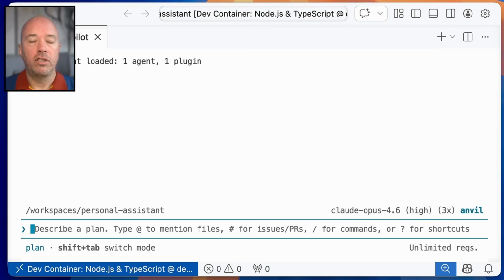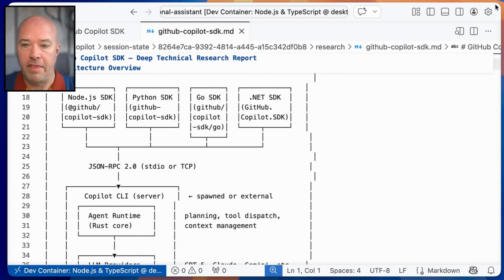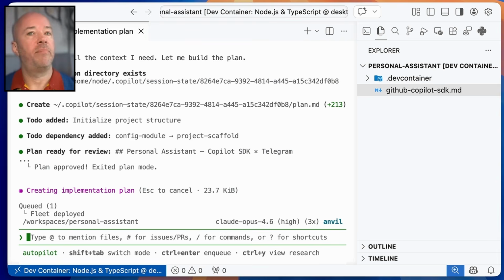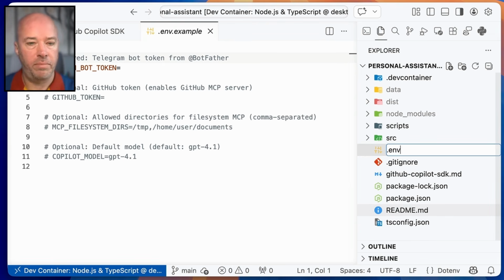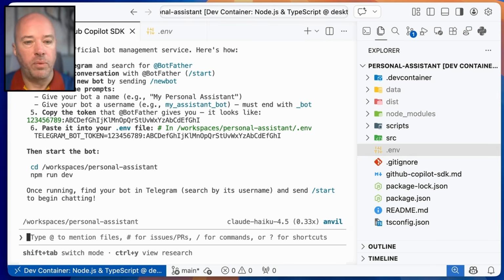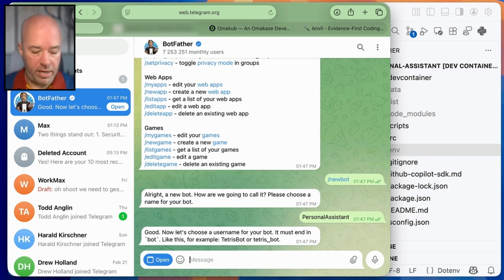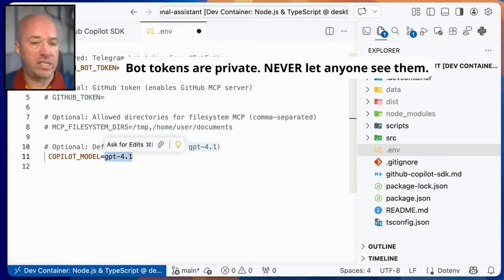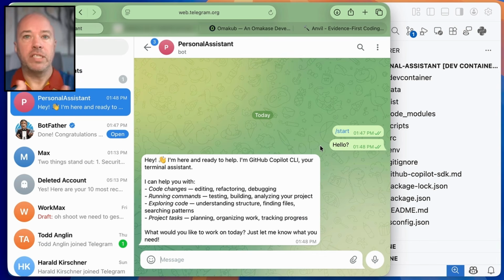Build a Personal Assistant with GitHub Copilot SDK + Copilot CLI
Want to build your own AI assistant? In this video, we show you how to use the GitHub Copilot SDK and Copilot CLI to create a fully functional personal assistant on Telegram. Watch how we use the new /research command to learn the SDK, and then deploy fleet mode to write the code automatically. We even walk through setting up your Telegram bot token so you can start chatting right away.

— CHAPTERS —

00:00 Intro to building an assistant
00:15 Researching the Copilot SDK
00:47 Planning and fleet mode
01:50 Setting up the Telegram bot token
02:59 Testing the AI assistant